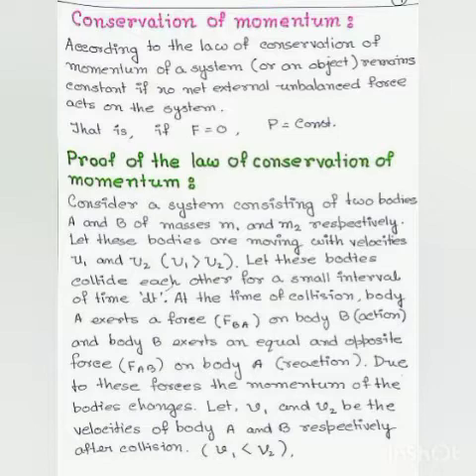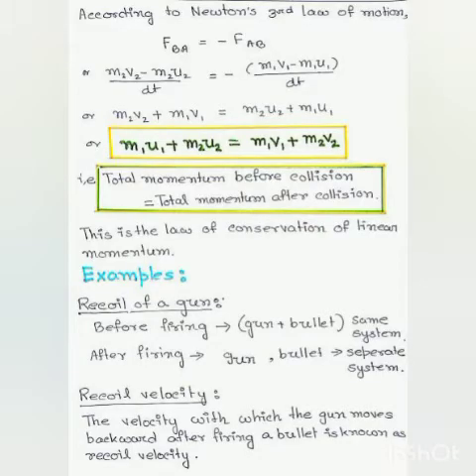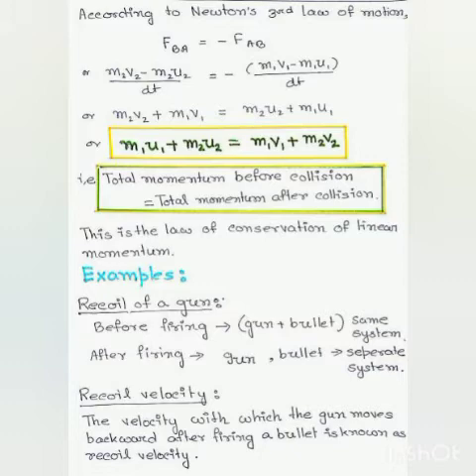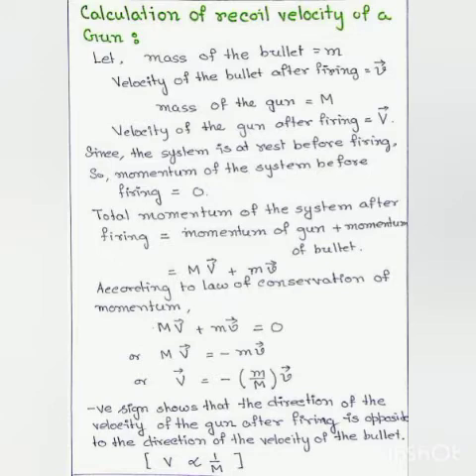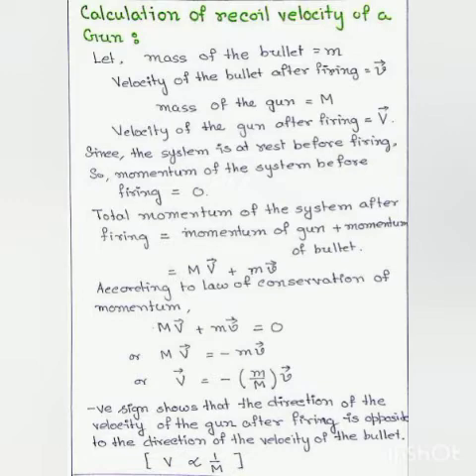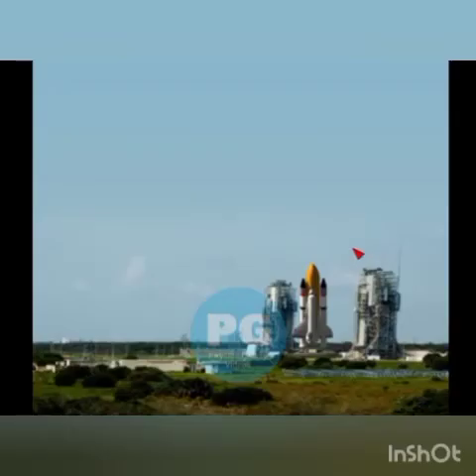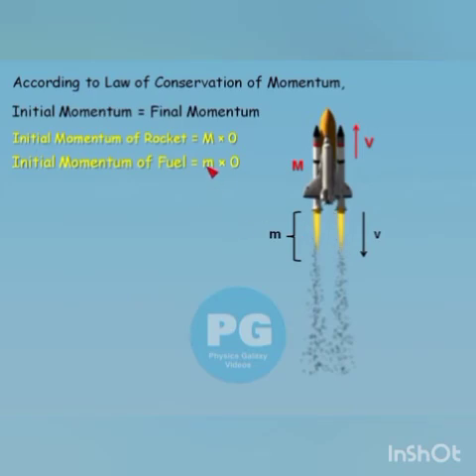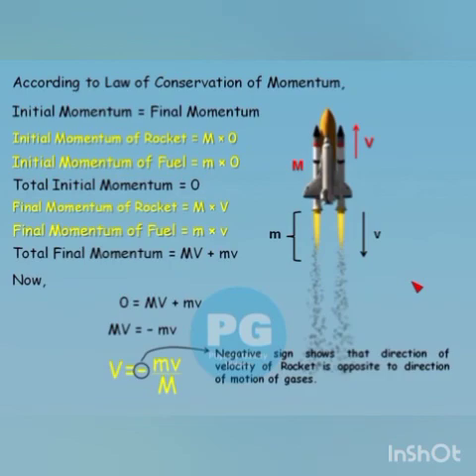Class IX: Physics - Force and Laws of Motion